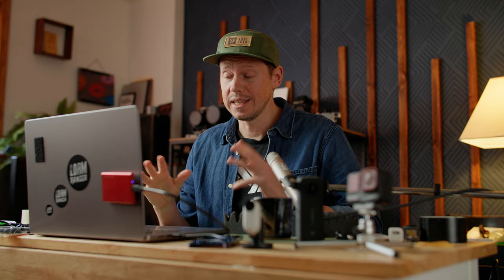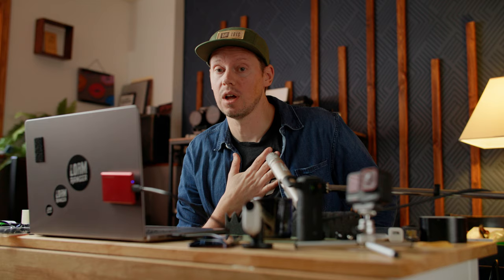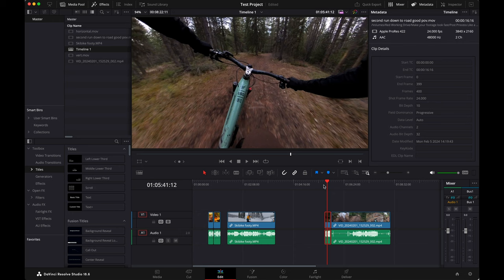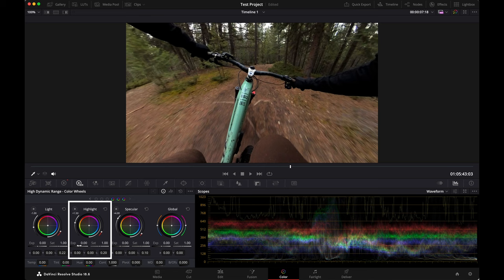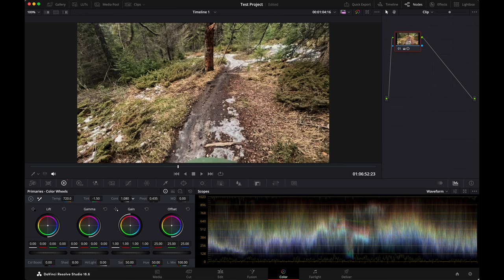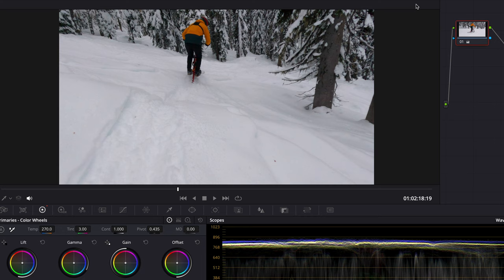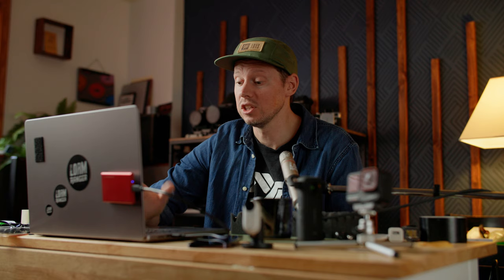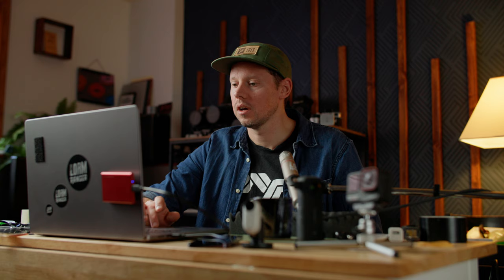Pro Reveals Best Action Cam Export Settings For YOUTUBE + INSTAGRAM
It's easy and it makes a HUGE difference.

Timestamps:
0:00 - The problem
0:55 - Do this first (EVERY TIME)
1:18 - Two different kinds of action camera vid files
1:35 - 360 camera render settings
4:30 - Use this software. Just do it.
5:44 - Setting up the project (important)
7:45 - Getting the video files into the project (dead easy)
8:05 - The types of video clips we be werkin with
8:23 - Diving into the first example
15:24 - 2nd Example
17:51 - 3rd Example (Snow)
21:49 - 4th Example (What it looks like we you set your camera up properly)
24:14 - Horizontal Footage Color Grade
24:22 - Before/After's
24:45 - Audio
25:04 - Export Settings for YouTube
28:43 - Export Settings for Vertical (Instagram, TikTok, Facebook, etc)

Our fancy motorized camera slider:

To find a curated list of our favorite video and photo gear:

Cheers!